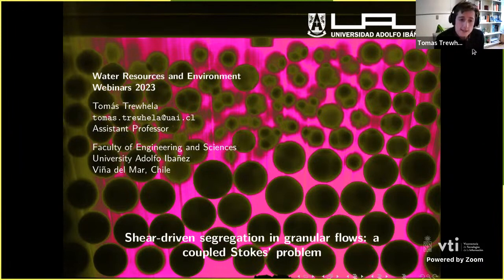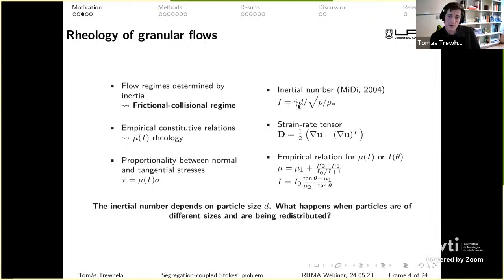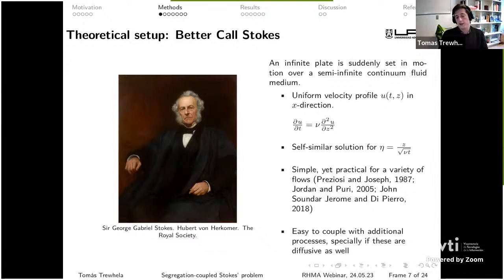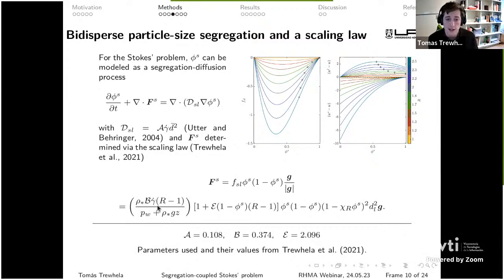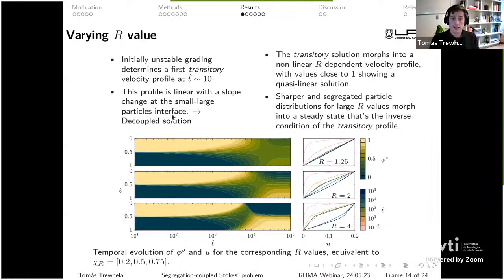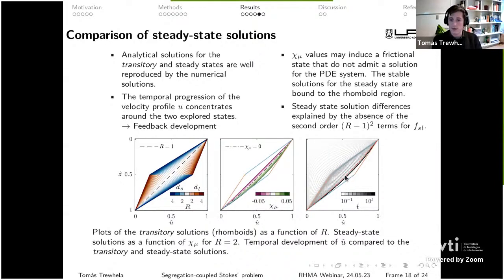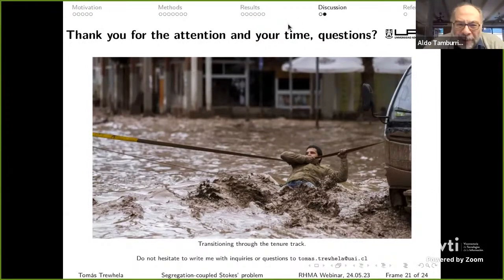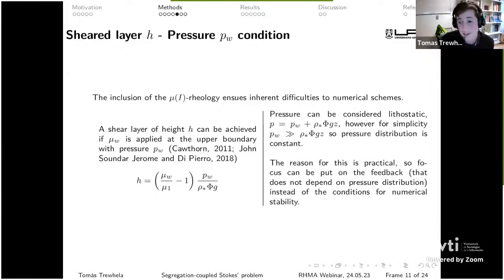Seminario Tomás Trewhela "Shear-driven segregation in granular flows: a coupled Stokes’ problem"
Expone Tomás Trewhela, Profesor Asistente en la Facultad de Ingeniería y Ciencias de la Universidad Adolfo Ibañez (UAI)